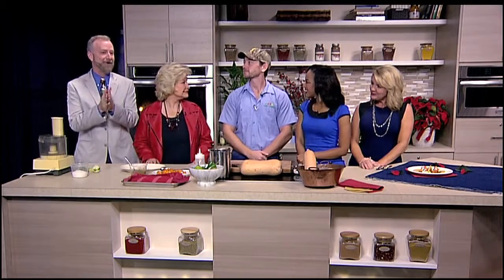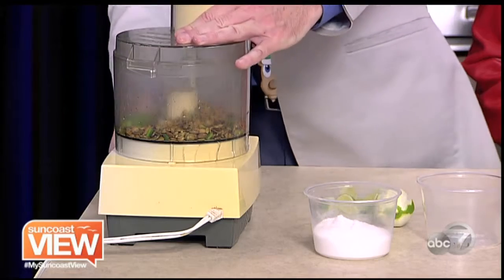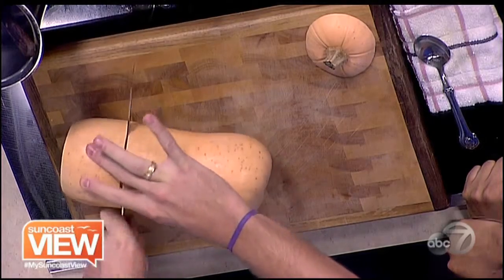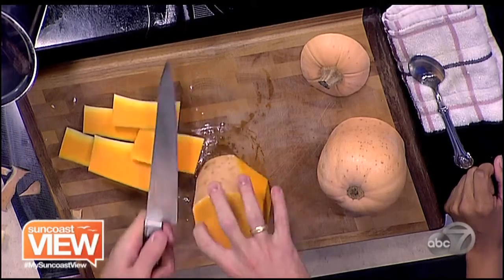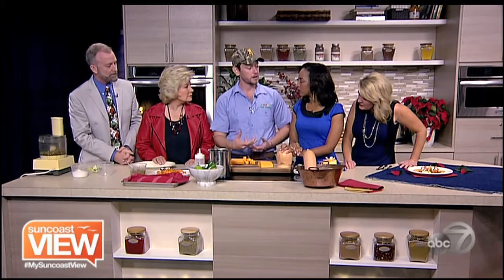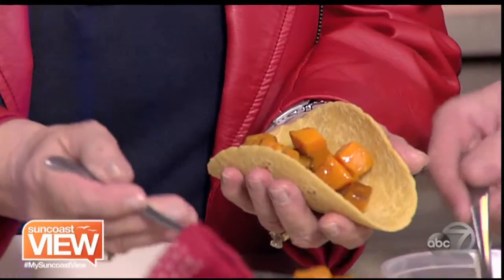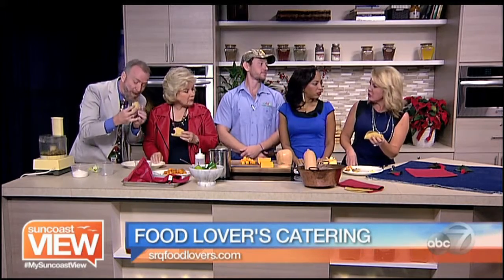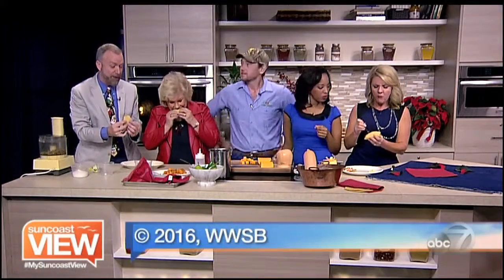Butternut Squash Tacos